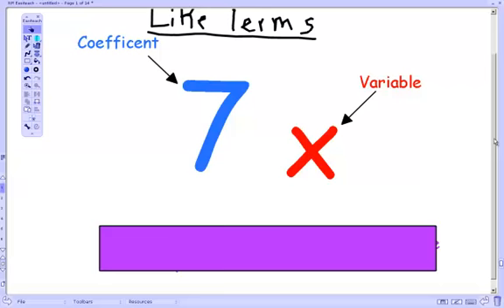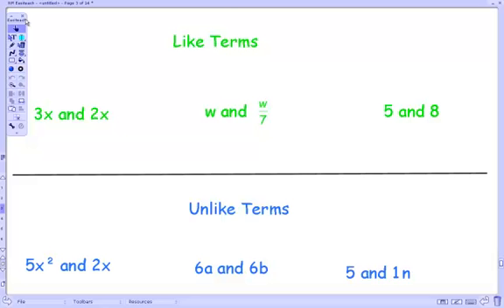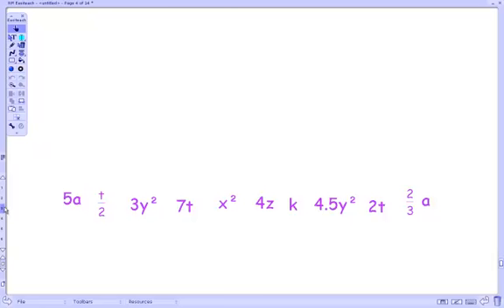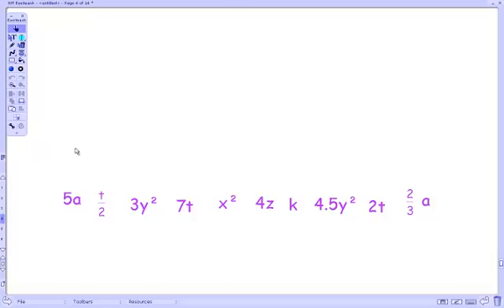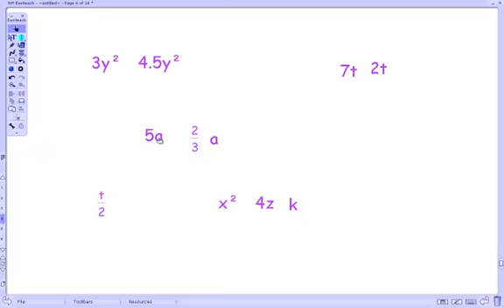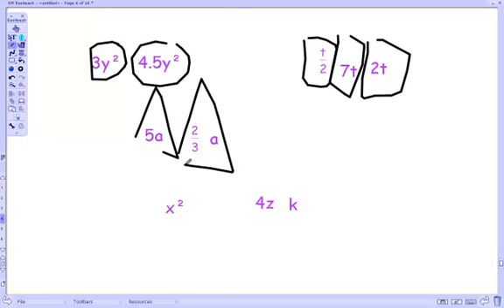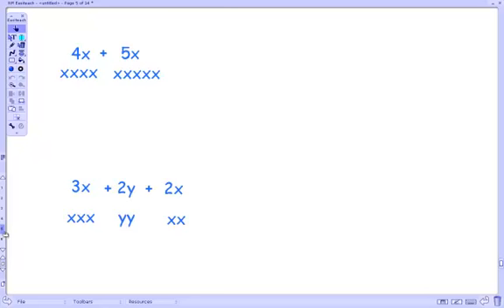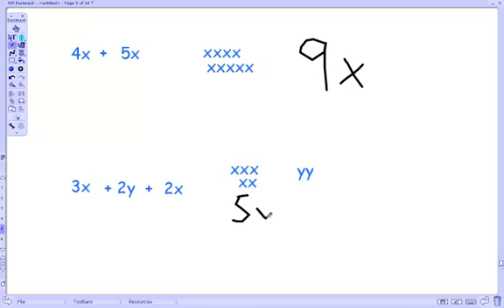9-19 Like Terms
How to group together like terms